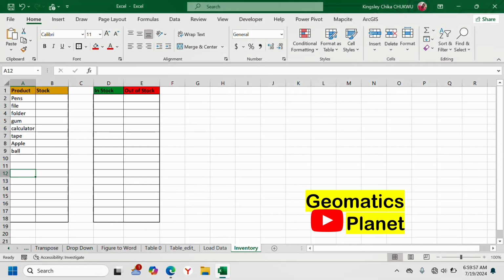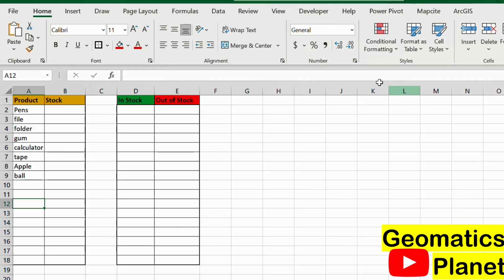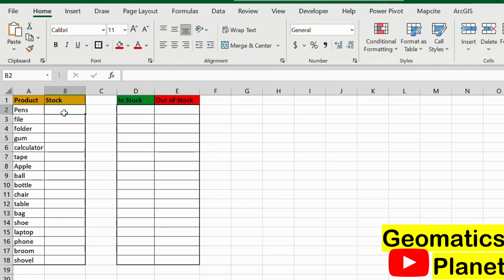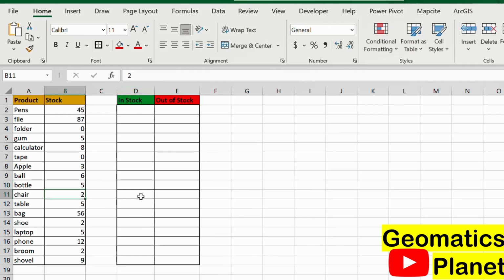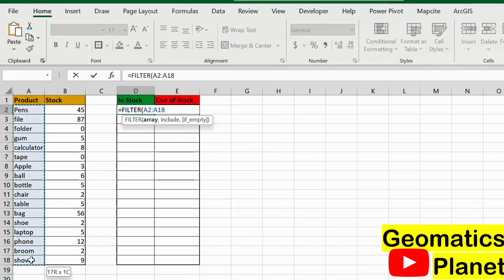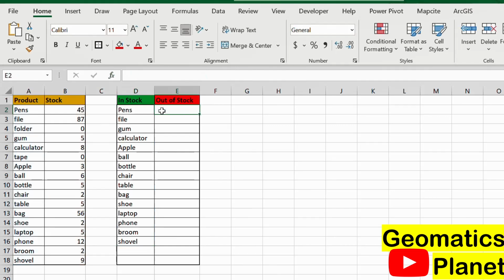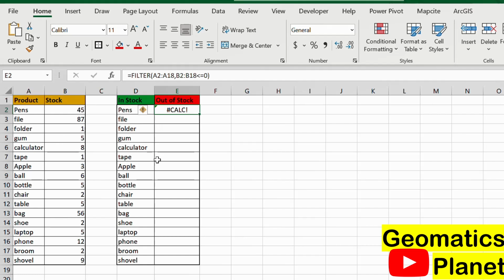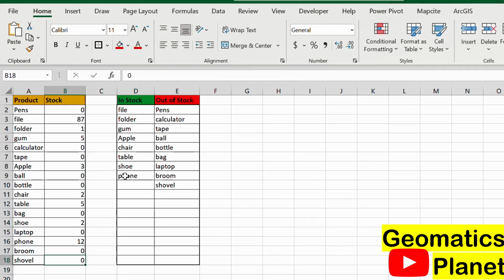Creating an Inventory Tracker in Excel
Learn how to create a powerful inventory tracker in Excel that helps you monitor product quantities and manage stock levels efficiently.
This step-by-step tutorial shows you how to set up a tracker to record the number of items and use filters to distinguish between products in stock and out of stock.
Perfect for both beginners and advanced users, this video provides practical examples and clear instructions to enhance your inventory management skills.